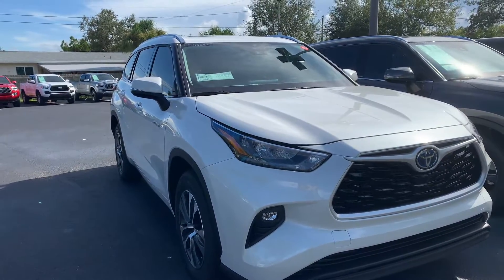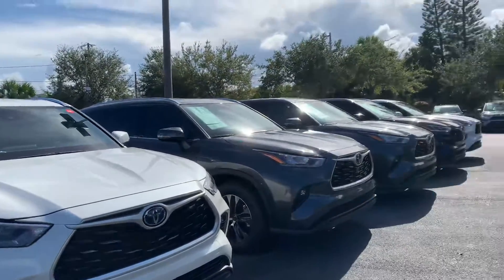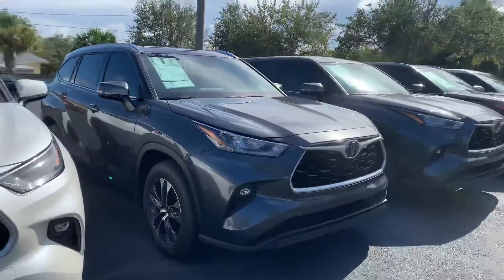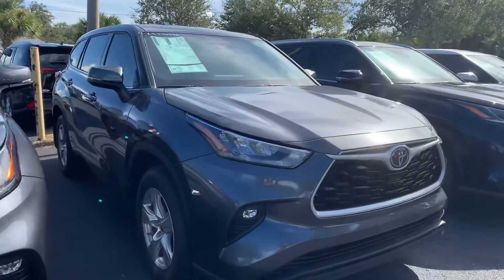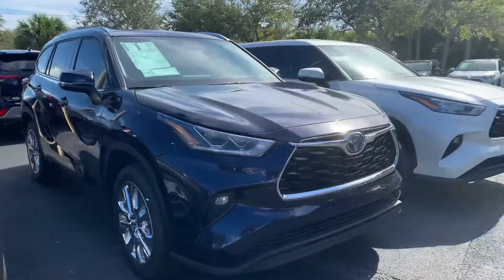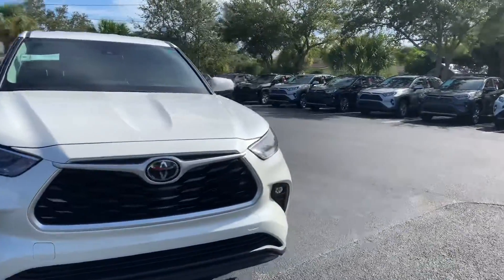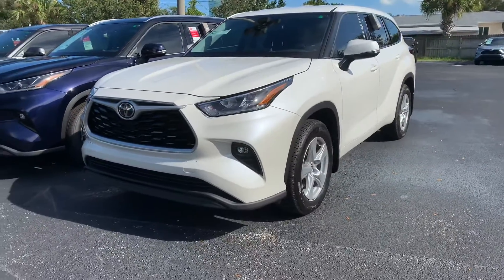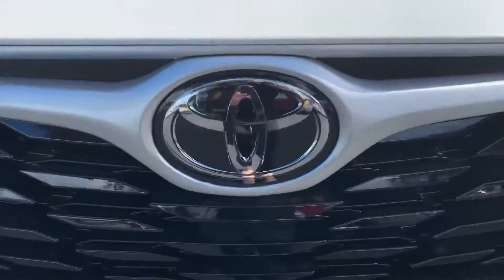Delbert’s 2020 Toyota Highlander by Taylor @Toyota of Melbourne